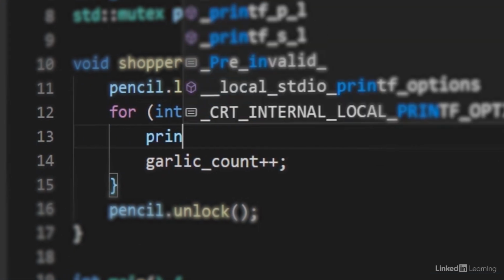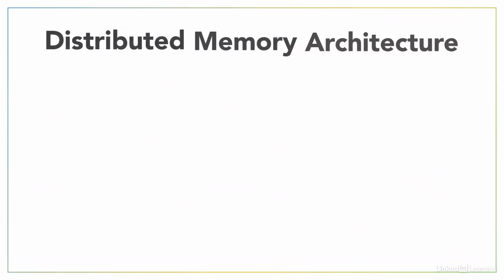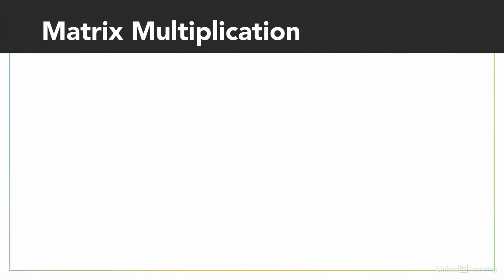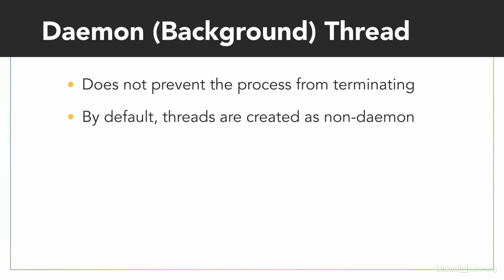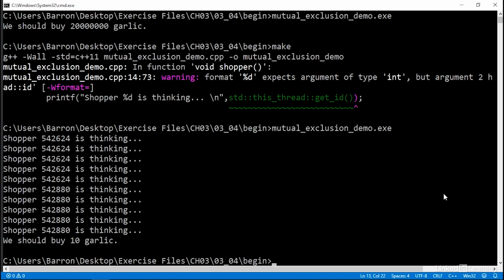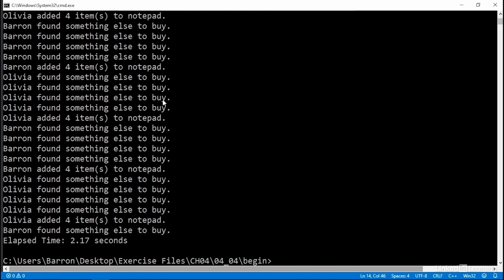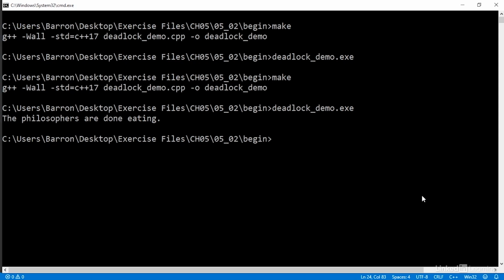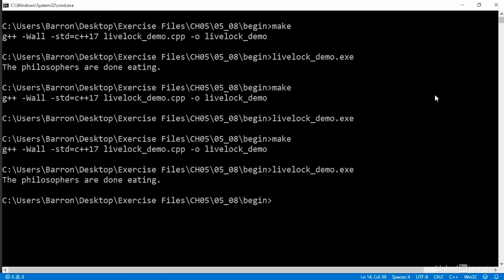C++ Tutorial - Parallel and Concurrent Programming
Learn to write more efficient applications in this fun and informative course that relates coding to everyday activities from the kitchen. Explore more C++ courses and advance your skills on LinkedIn Learning

This course, taught by instructors Barron and Olivia Stone, explains concepts such as concurrent and parallel programming, threading, mutual exclusion, and more.

--- Learning Topics ---

00:00:00 - Learn Parallel Programming Basics
00:00:51 - What you should know
00:01:35 - Installing Cygwin and Visual Studio Code
00:03:06 - Sequential versus parallel computing
00:07:41 - Parallel computing architectures
00:13:21 - Shared versus distributed memory
00:19:09 - Thread versus process
00:23:45 - Thread versus process: C++ demo
00:29:56 - Concurrent versus parallel execution
00:34:51 - Execution scheduling
00:38:30 - Execution scheduling: C++ demo
00:40:57 - Thread life cycle
00:44:33 - Thread life cycle: C++ demo
00:49:02 - Detached thread
00:51:52 - Detached thread: C++ demo
00:53:44 - Data race
00:57:35 - Data race: C++ Demo
01:00:45 - Mutual exclusion
01:04:43 - Mutual exclusion: C++ demo
01:09:12 - Atomic objects: C++ demo
01:11:30 - Recursive mutex
01:15:24 - Recursive mutex: C++ demo
01:18:25 - Try lock
01:21:17 - Try lock: C++ demo
01:25:18 - Shared mutex
01:29:17 - Shared mutex: C++ demo
01:33:25 - Deadlock
01:37:55 - Deadlock: C++ demo
01:43:48 - Abandoned lock
01:44:38 - Abandoned lock: C++ demo
01:48:05 - Starvation
01:50:00 - Starvation: C++ demo
01:52:44 - Livelock
01:54:24 - Livelock: C++ demo
01:58:35 - Next steps